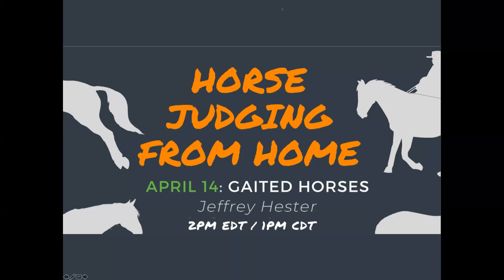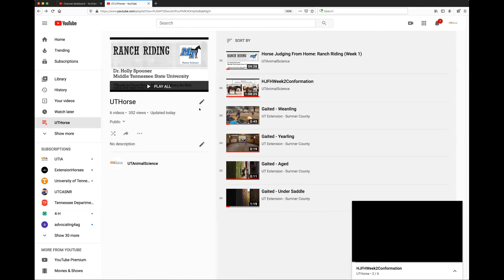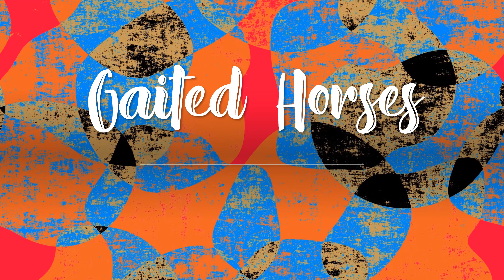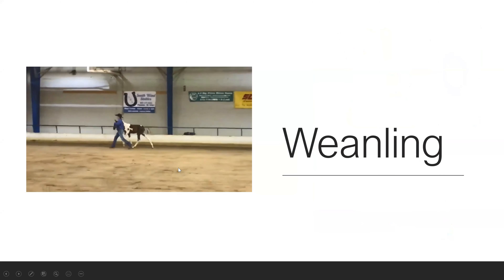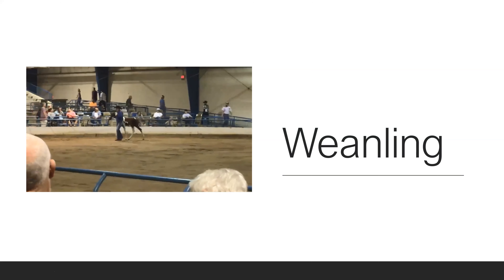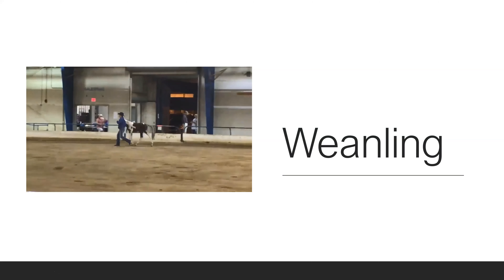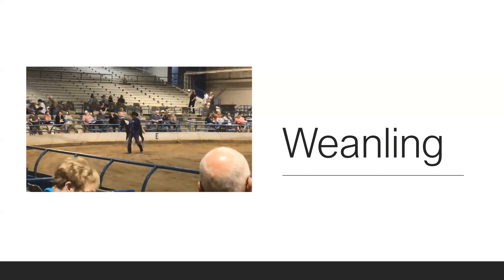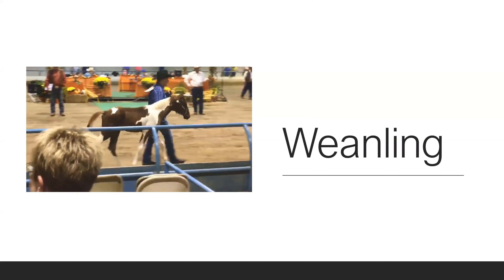Horse Judging From Home: Gaited Horses (Week 3)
The third webinar in the Horse Judging from Home Series covers evaluating gaited horses, taught by Jeffrey Hester (UT Extension Sumner County).